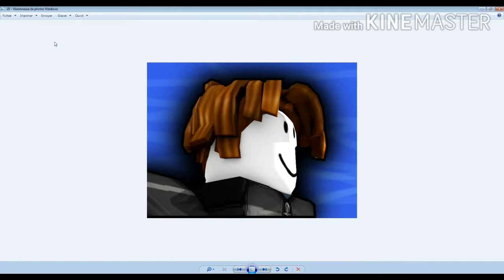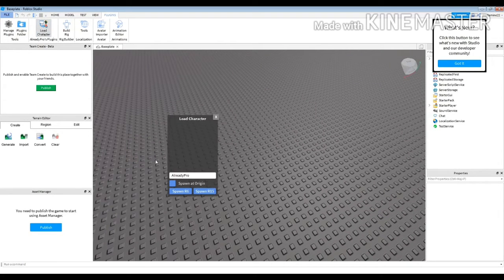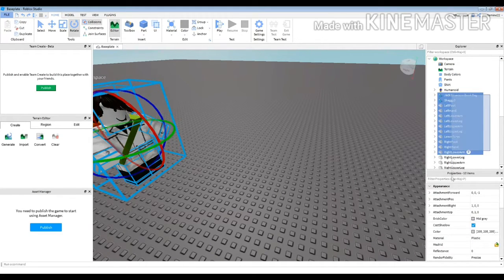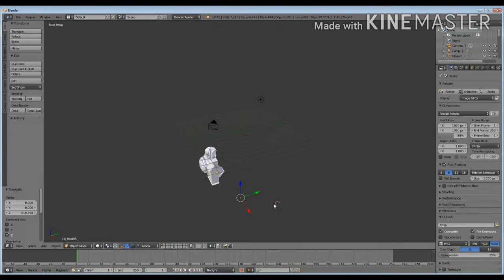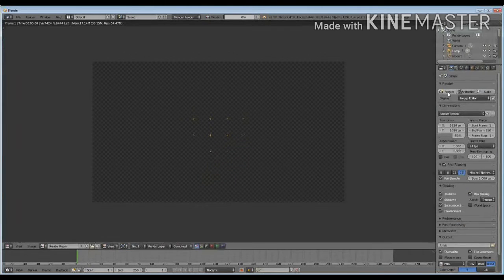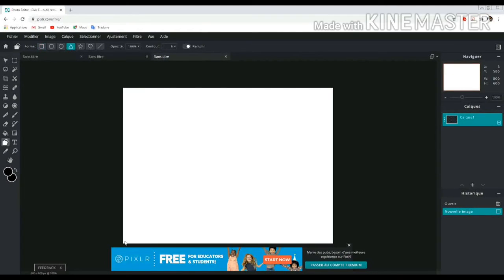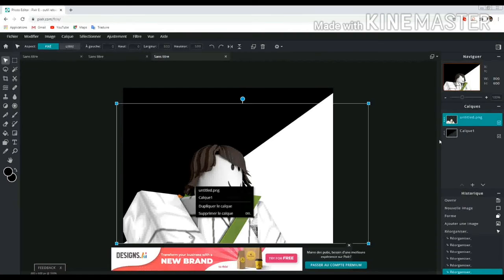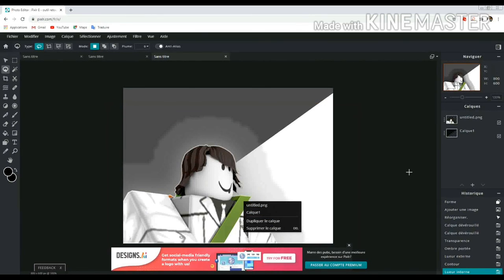How to make a gfx roblox icone for youtube channel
Roblox studio
Blender 2.7
Pixlr